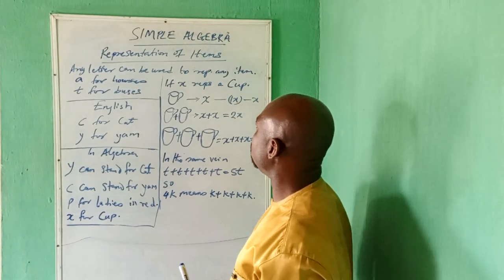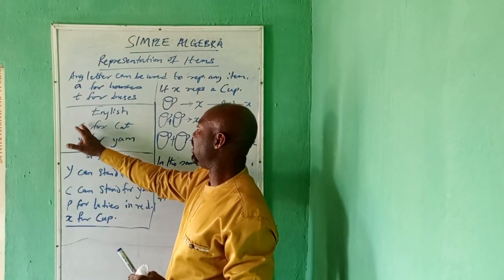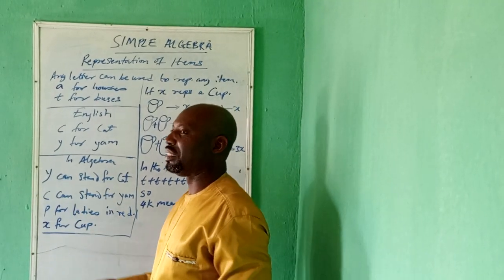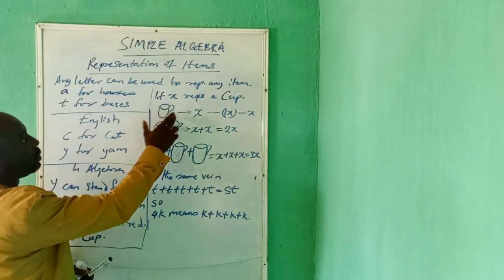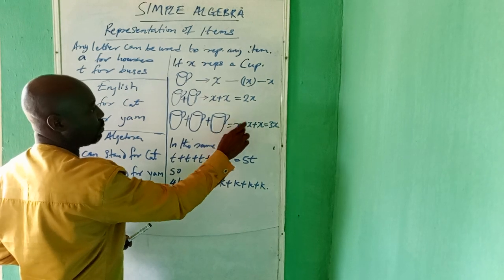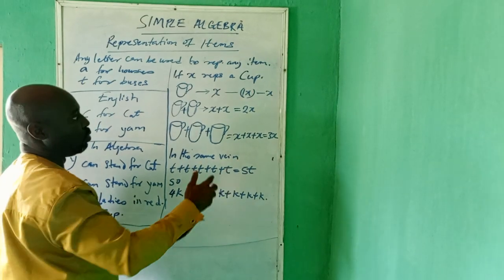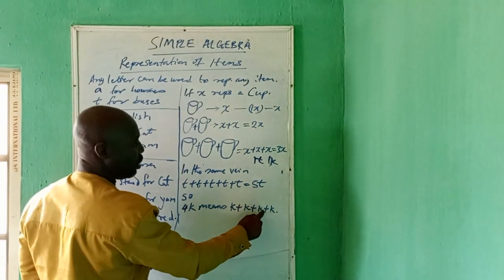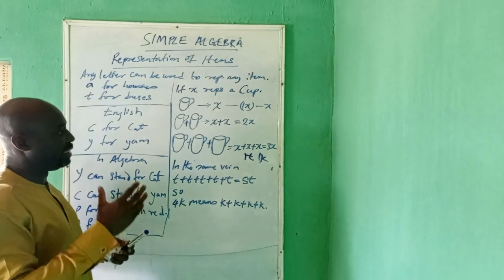Representation of Items in Algebra @ vunhighschoolmaths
This video would help you know how to represent items, things, in simple algebra. You would also understand what simple algebraic term like x, y, 3x, 5t, 4k, 10p means. My next video is a well explained, easy to learn video on the Addition and Subtraction of Algebraic terms. Tap these links to watch my videos on the Addition and subtraction of Algebraic terms. The first link is just an introduction. The second is the bomb. Wow! you will like it. The third video explains IRRESOLVABLE EXPRESSIONS and BASIC ALGEBRAIC TERMINOLOGIES.